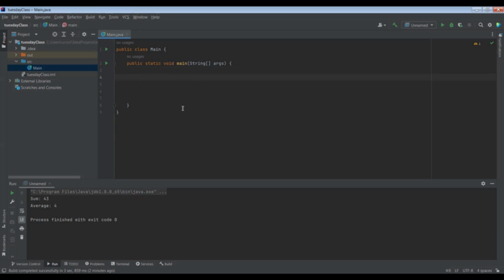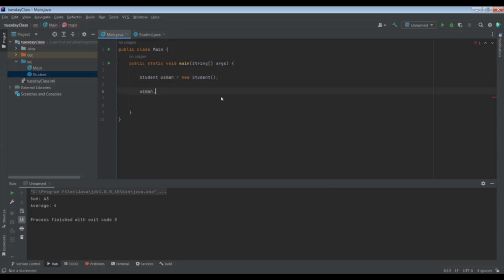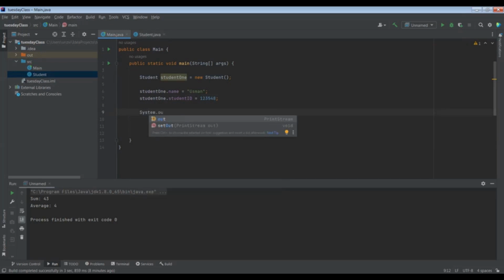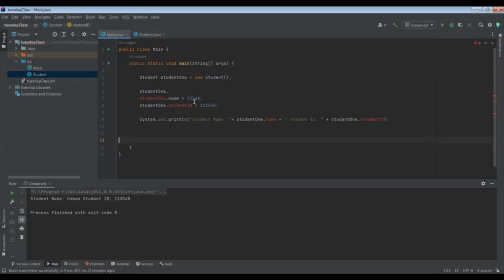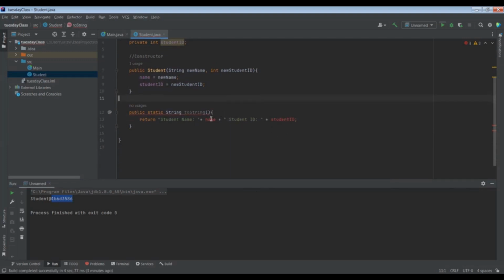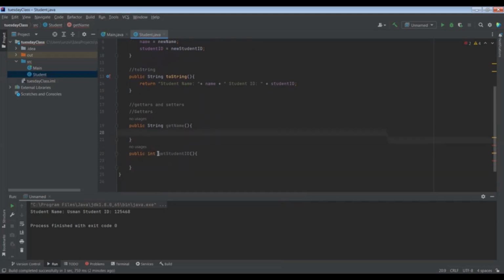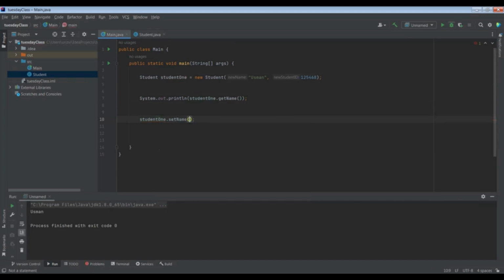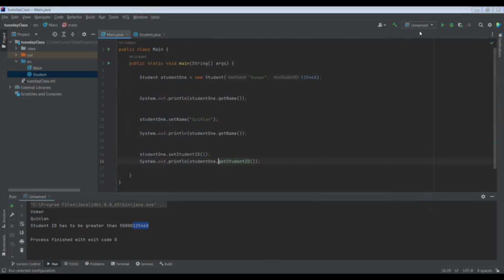Objects and classes Student Example | JAVA II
Student Example